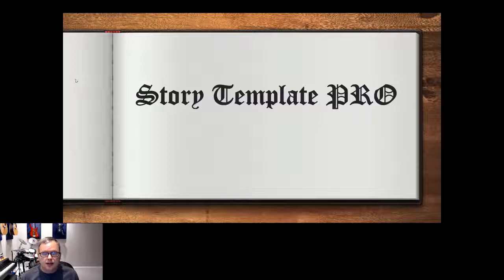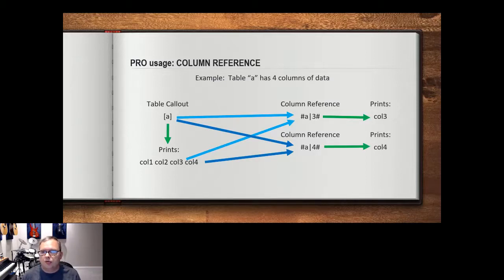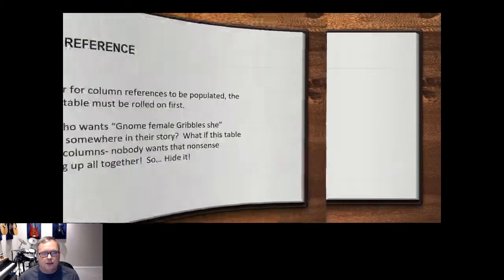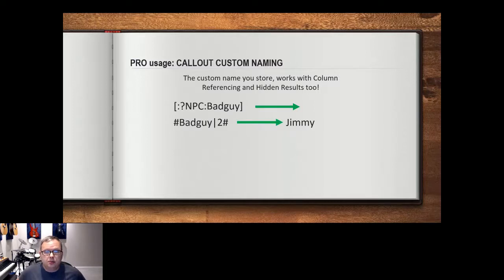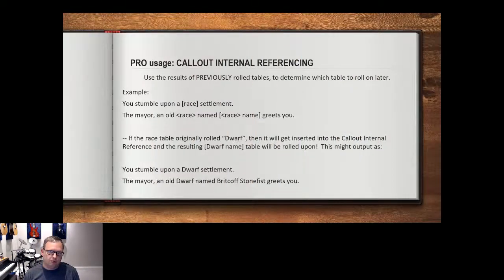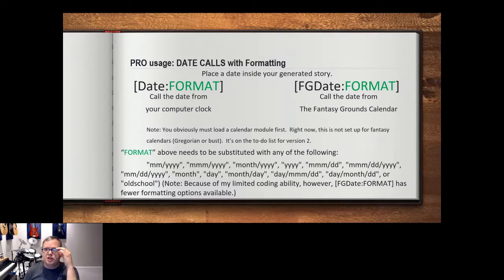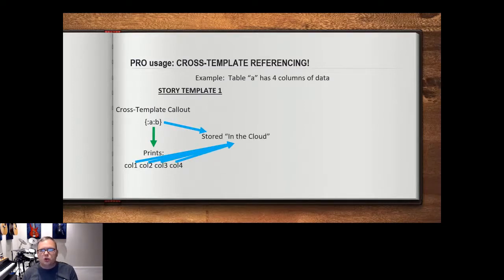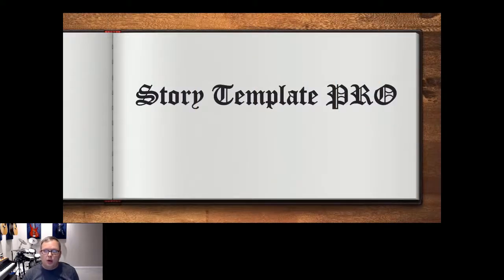Story Template PRO showcase pt.1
Together we go over all the features of a new extension written for Fantasy Grounds Unity:  Story Template PRO.

It VASTLY improves upon the power of story templates, so come take a peek under the hood with me!

Here is a link to part two, when I dive into Fantasy Grounds with the new powers: